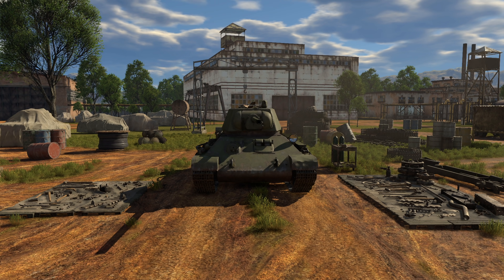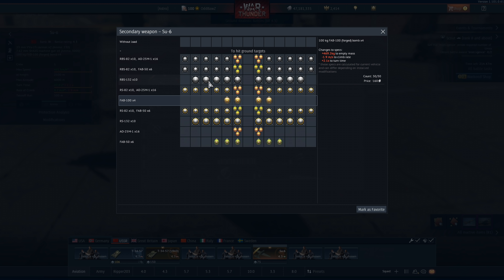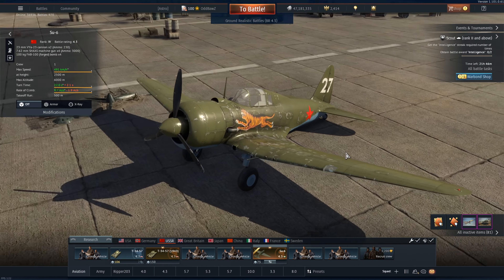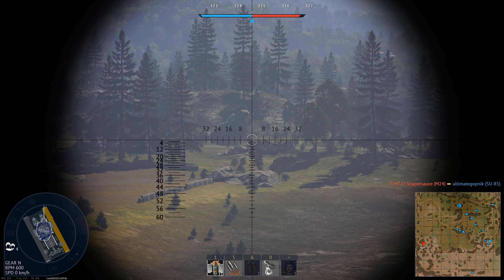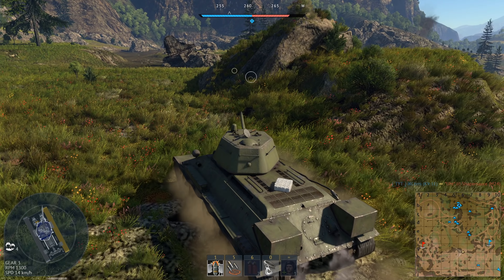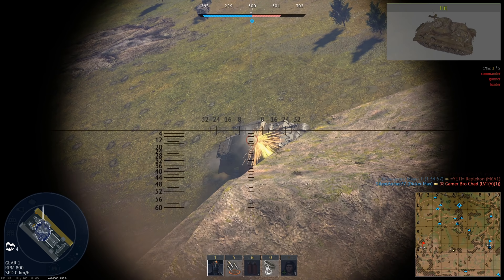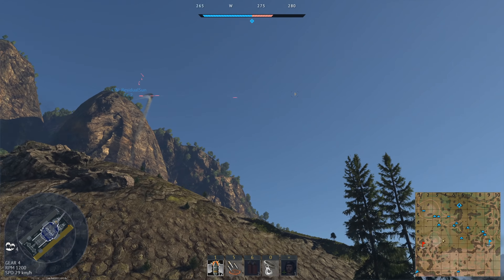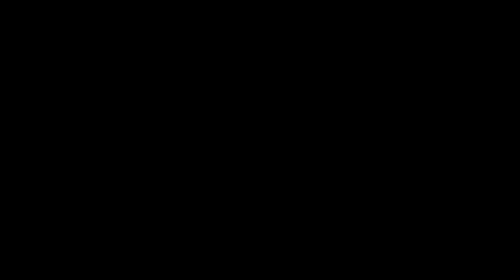BECOMING THE BIAS - T-34-57 1943 ft. Su-6 in War Thunder - OddBawZ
This video was another accident.  I had planned on taking out the Su-6 Premium Russian Aircraft and making a video specifically about this plane... but the games in the T-34-57 were so fun it ended up being a combo!

The T-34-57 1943 is a 4.3 Premium Russian Medium Tank in War Thunder.  The 57mm cannon on the T34 is disgustingly good.  It's a very quick shell at almost 1000m/s and can pen almost 150mm of armour on a good day.

The T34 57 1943 is also pretty mobile.  It can get around the battlefield pretty easily and its turret traverse is better than most.  The T-34 57 has a fantastic reload speed of almost 5 seconds, meaning that brawling is a very easy thing to do.

This Russian Medium Tank can fill the role of sniper, brawler and can even soak up rounds with it's really awkward armour layout.

The Russian Premium SU-6 or Cy-6 is a new vehicle added into the patch.  It's an early prototype with a less powerful engine and a slightly heavier cockpit arrangement.

It really is a nice plane, but I just don't think it's worth the money.

Intro (00:00)
Details (03:16)
Game 1 (06:02)
Game 2 (13:03)
Game 3 (21:23)
Outro (27:35)